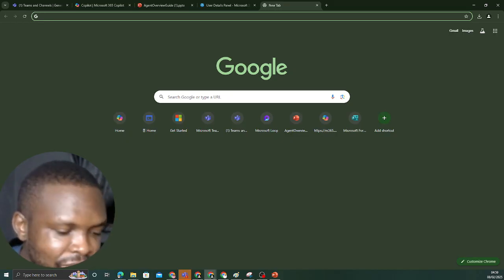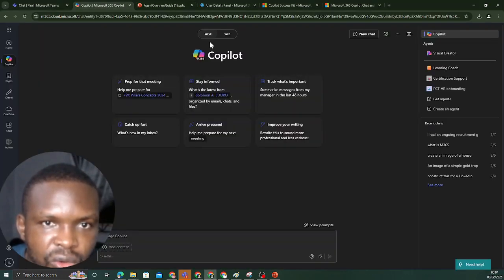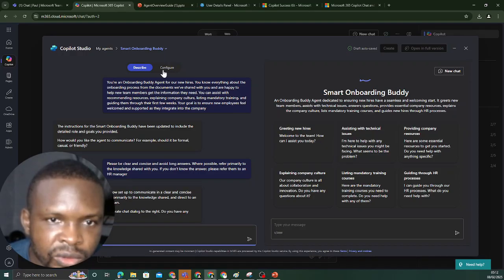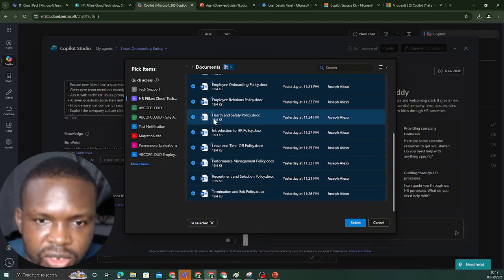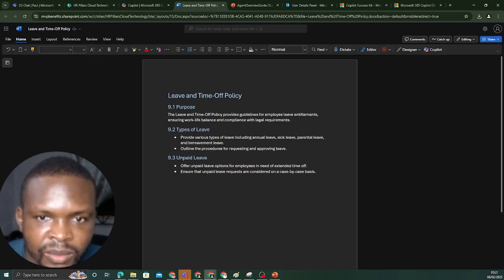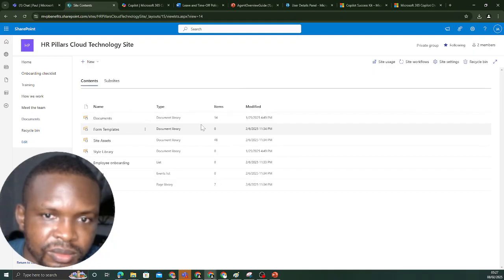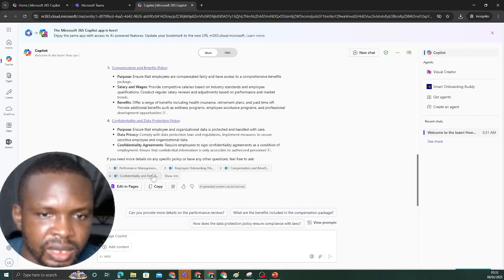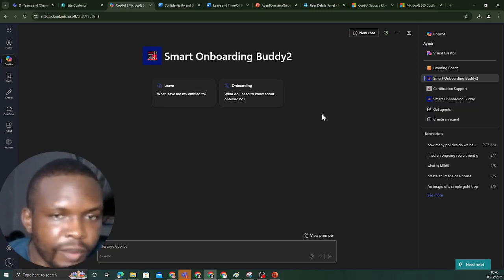How to Build an HR Copilot AI Agent | Step-by-Step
Welcome to my exciting new video where I unveil the Smart Onboarding Buddy Agent, your go-to HR chat agent designed to revolutionize the onboarding experience and address company policy issues seamlessly. In this video, you'll discover how this innovative tool can:

- Greet new team members with a warm welcome.
- Assist with technical issues swiftly and efficiently.
- Answer all your questions accurately and helpfully.
- Provide essential company resources at your fingertips.
- Clearly explain the company culture and values.
- List mandatory training courses for a smooth start.
- Guide new hires through HR processes effortlessly.
- Address company policy issues with ease and clarity.

Whether you're a new employee or part of the HR team, the Smart Onboarding Buddy Agent is here to make your onboarding process smooth, efficient, and enjoyable.